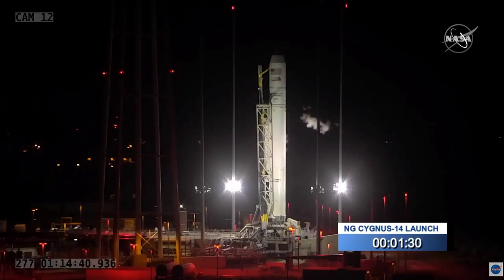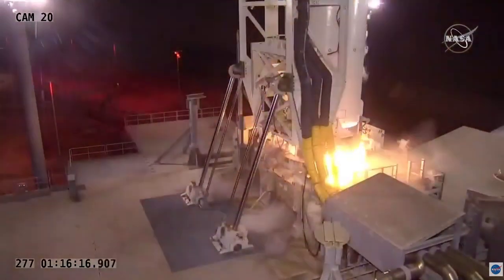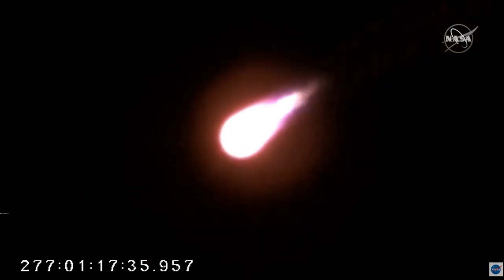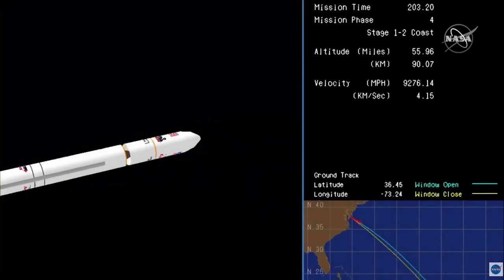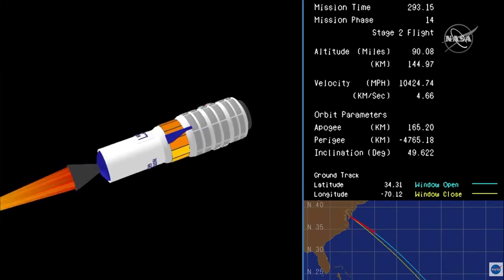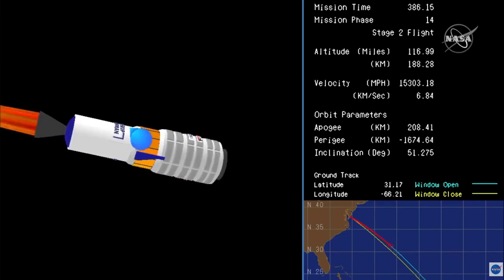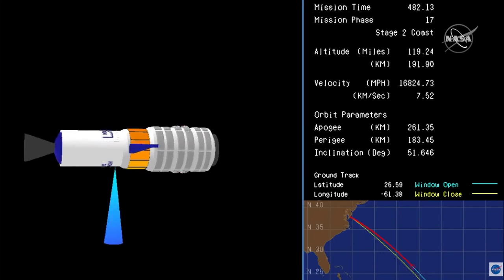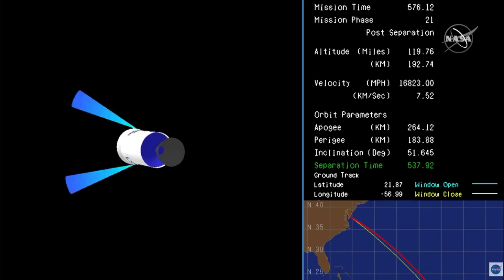Antares Launches Cygnus NG-14 to Space Station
Launch of the Antares 230+ carrying the Cygnus International Space Station from Wallops Island Virginia.

Credit: NASA